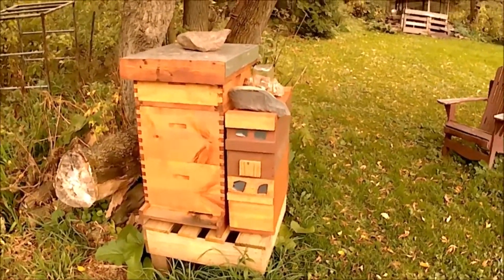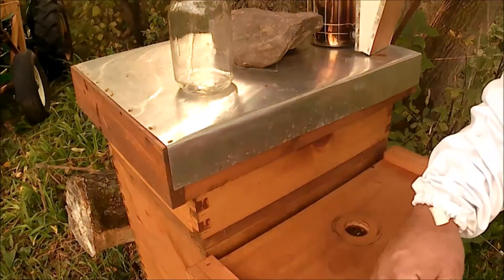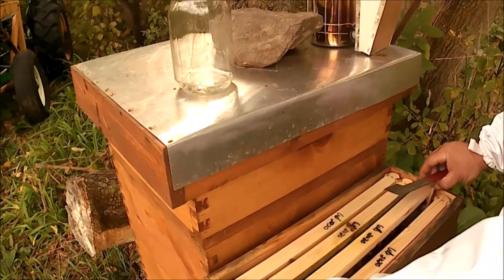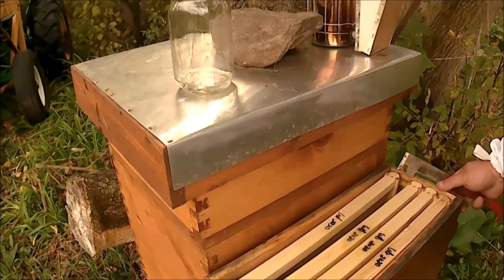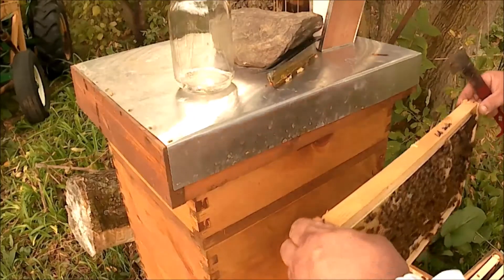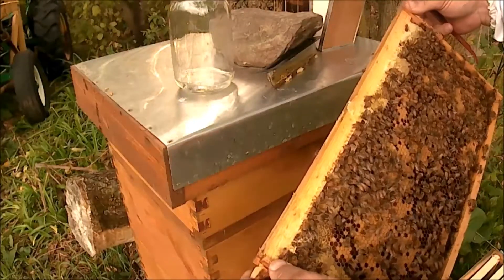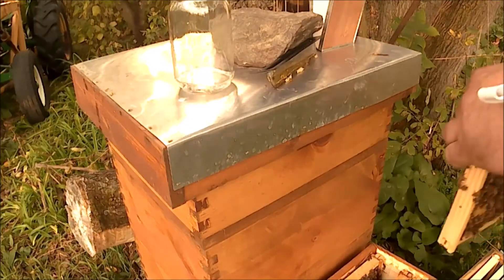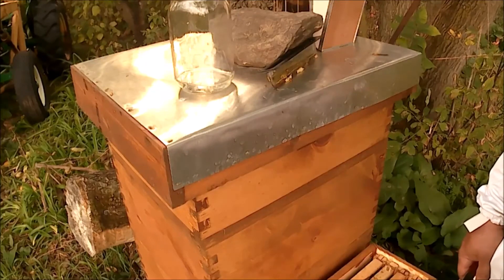Honey Bee Builder Saskatraz Nook Fall Inspection Marked Queen Northwest Wisconsin 09/25/20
Nice close up of marked Saskatraz Queen. Inspection of this small colony for food stores and queen health. Winter bees capped brood. Feeding 2:1 syrup.